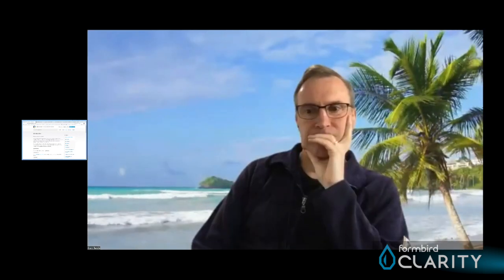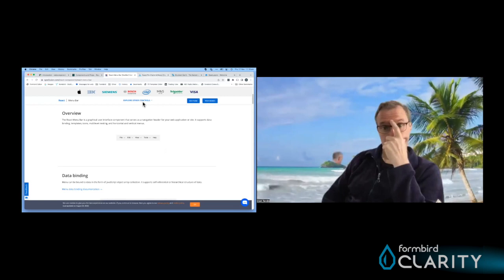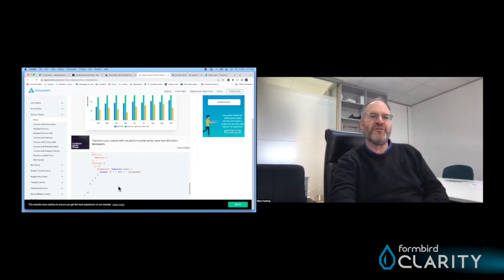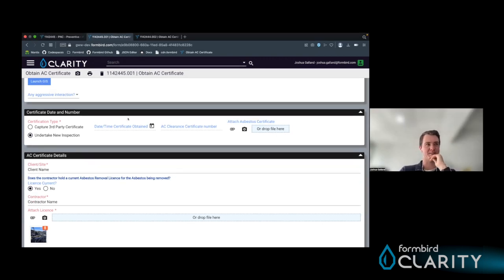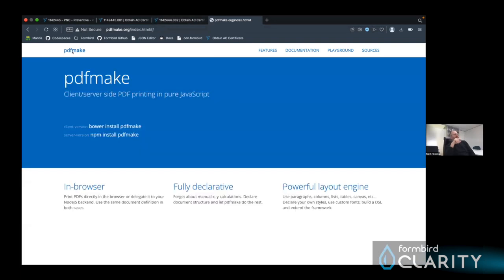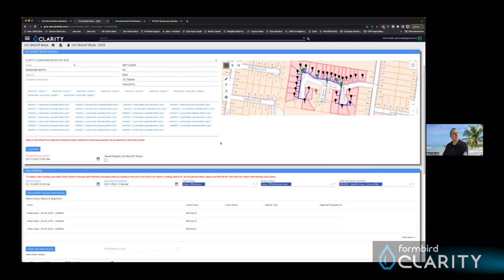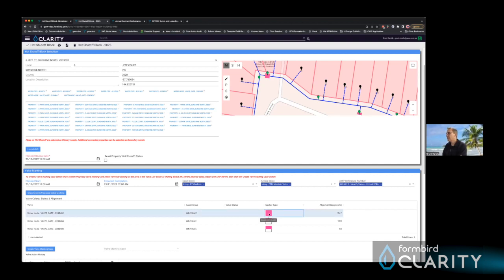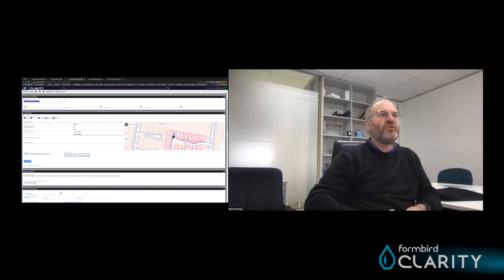'Web Components' Hot Shutoff Blocks, KPI Reports, PDF Certificates - Formbird Water Community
What are web components, and what do they mean to you? How does formbird leverage the vast libraries of available web components to present great-looking forms and interactive elements.
Find out moe as we explore Hot Shutoff Blocks, KPI Reports, PDF Certificates

0:00 - Paul Introduction - overview of what's happening
3:11 - News Mark Clarity version 4 Greater Western Water Angular upgrade
4:33 - Mark Components overview What are web components?
15:56 - Question about open layers
Customer Requested Components
20:04 - Josh PDF certificate web component demonstration (Asbestos Clearance Certificate)
26:23 - Grant web component demonstration (KPI reports)
30:00 - Grant web component demonstration (Hot shut off blocks) - Documenting valve marking
36:25 - Grant web components in the pipeline (card table or Kanban board)
37:25 - Mark and Grant web component wrap up